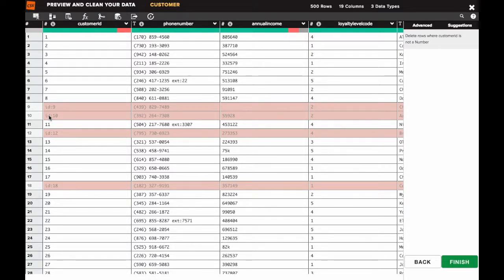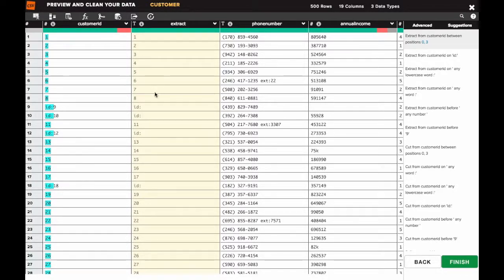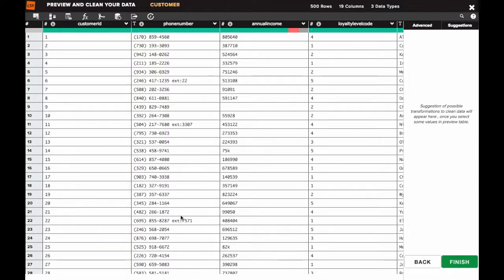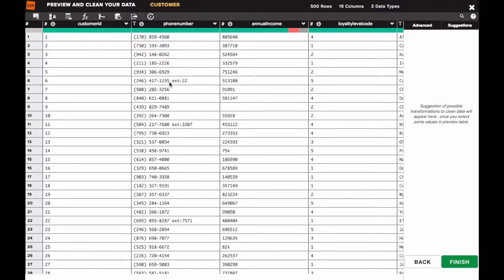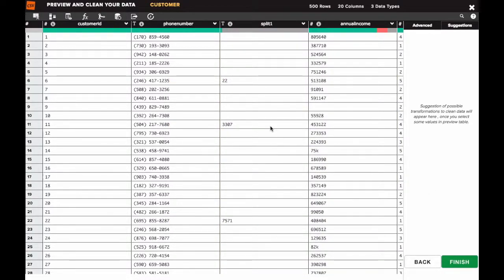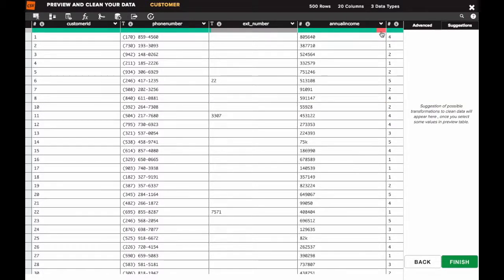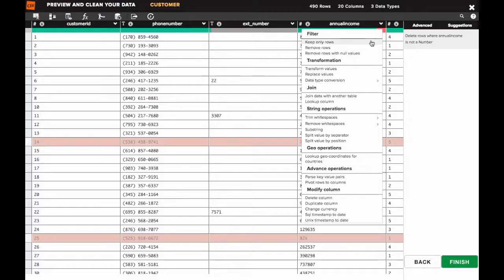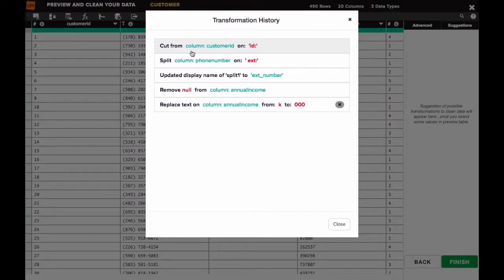Data Preparation With Ideata Analytics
Using Ideata analytics smart suggestions to perform data preparation and cleaning